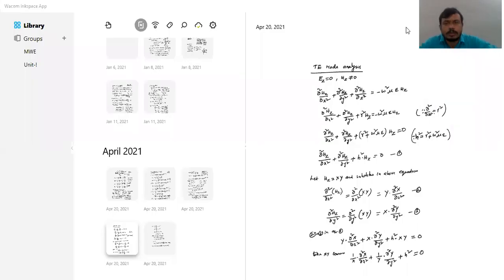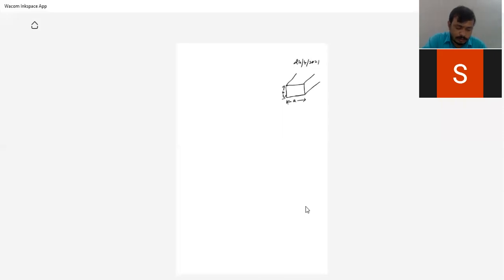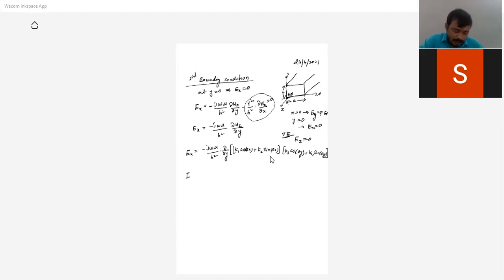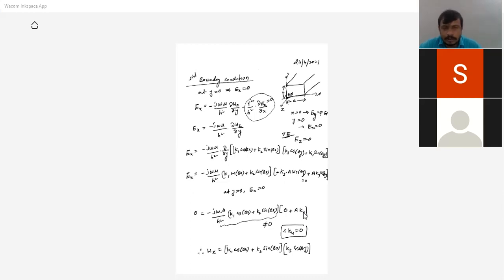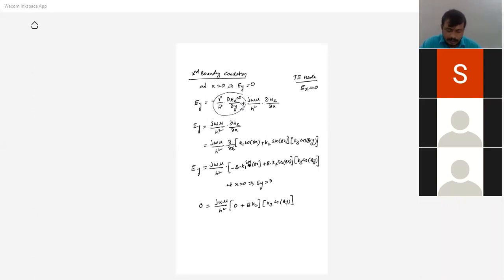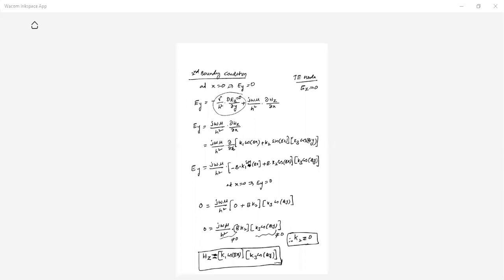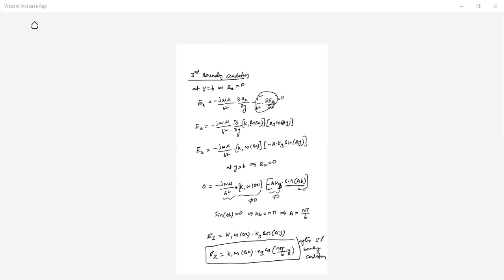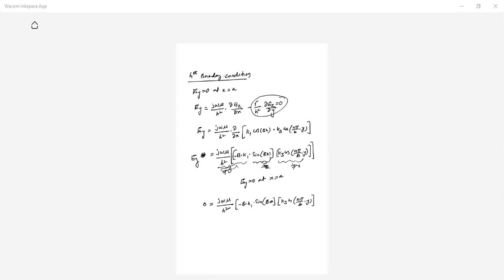Analysis of TE mode part 2 by P.Raveendrababu